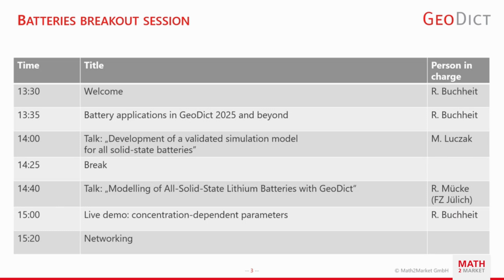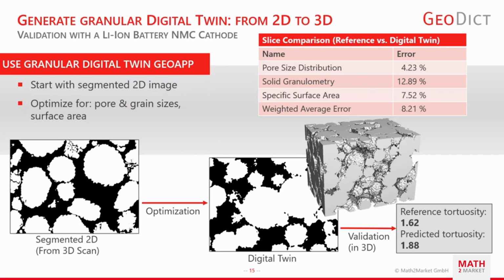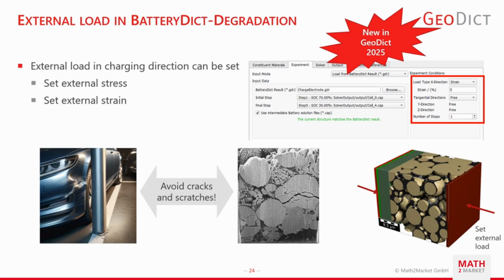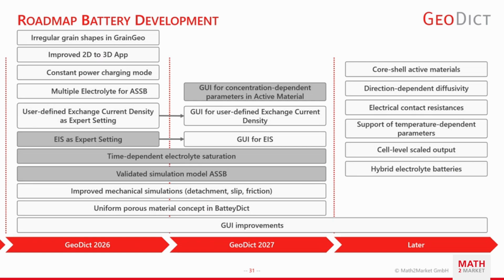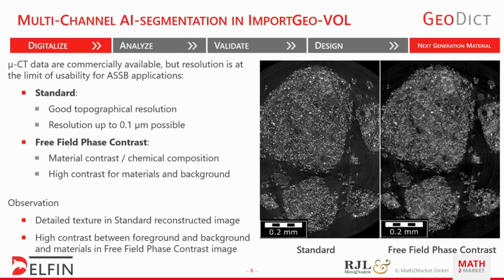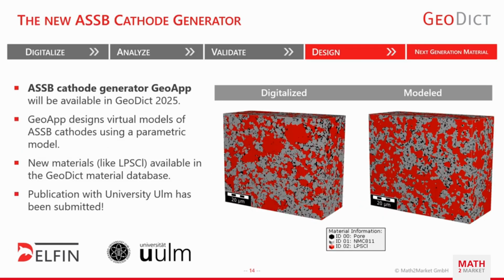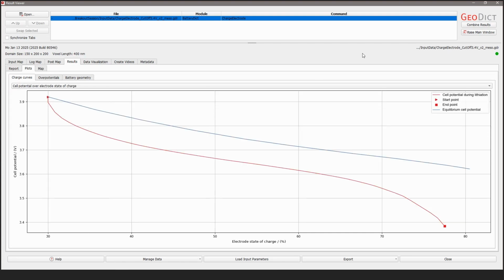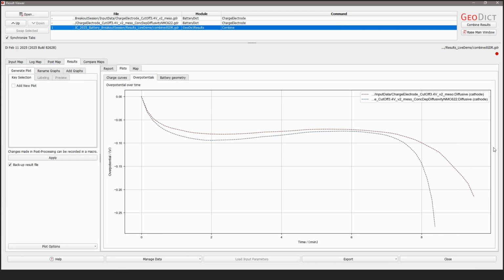GIC 2025 - Breakout Session - Batteries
Batteries Breakout Session hosted by Dr. Roman Buchheit and Maximilian Luczak at the GeoDict Innovation Conference 2025

This breakout session provides a comprehensive overview of GeoDict 2025’s advanced capabilities for battery simulation, addressing key challenges in battery research and optimization. The presentation includes in-depth demonstrations of digital material design applications, showcasing how microstructure analysis and electrochemical simulations accelerate the development of lithium-ion and solid-state batteries.

Attendees will gain insights into GeoDict’s proficiency in modeling and optimizing battery components, from electrode microstructures to full-cell performance analysis. The session explores cutting-edge developments in all-solid-state batteries, emphasizing computational modeling for predicting degradation mechanisms, optimizing binder content, and enhancing battery efficiency and safety.

Experts from Math2Market and leading research institutions present practical applications of GeoDict in battery innovation. Live demonstrations highlight new features, including advanced electrochemical simulations, homogenized modeling for rapid analysis, and microstructure-based degradation studies. This session is essential for researchers and engineers seeking to leverage digital prototyping to improve battery performance and reduce development time.

Key Features:
- Battery Simulation with GeoDict 2025
- Microstructure Analysis for Battery Optimization
- Solid-State Battery Research and Modeling
- Degradation Mechanism Prediction
- Advanced Electrochemical Simulation Features
- Live Demonstrations of Digital Prototyping